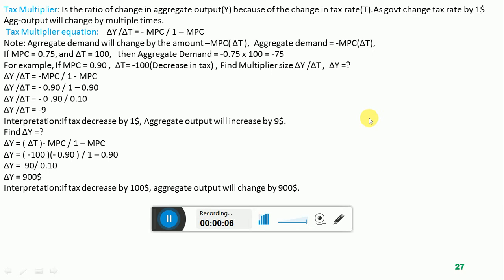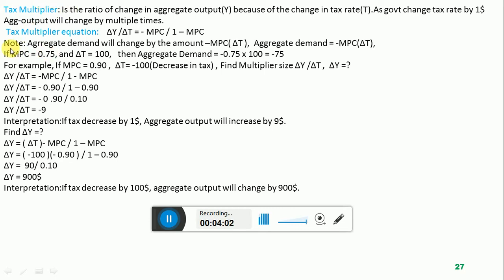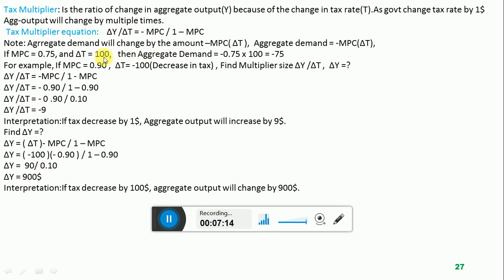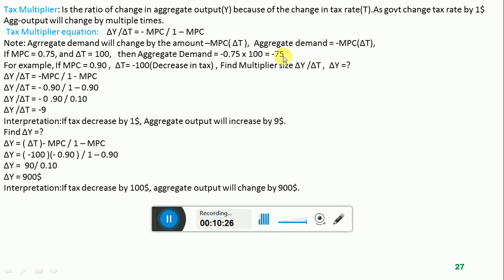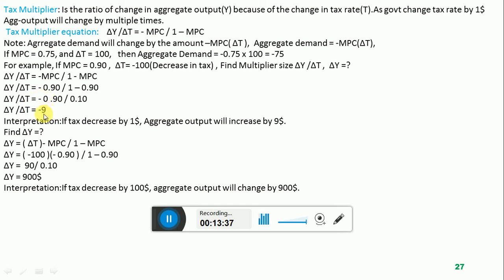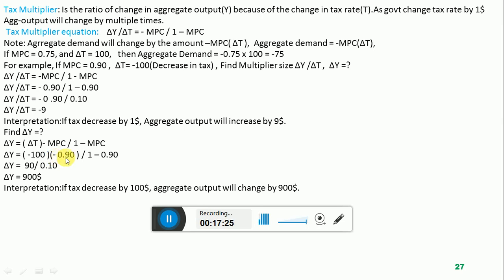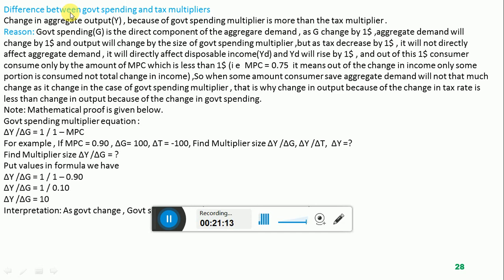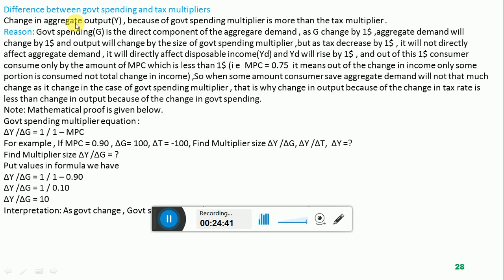Tax Multiplier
Video 7th